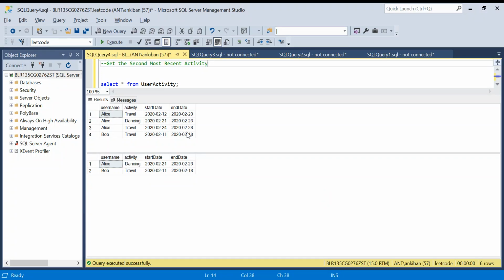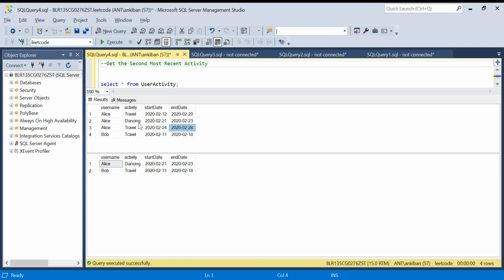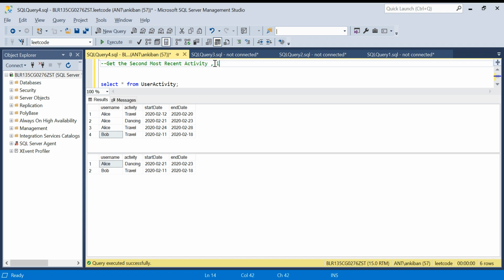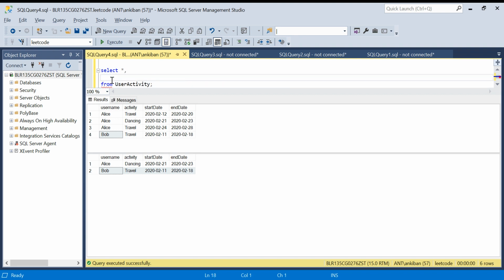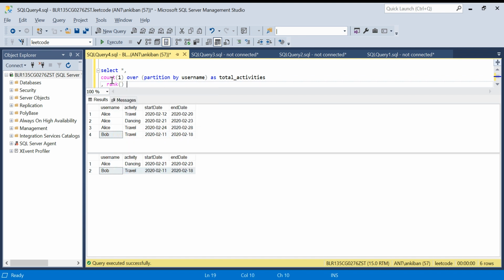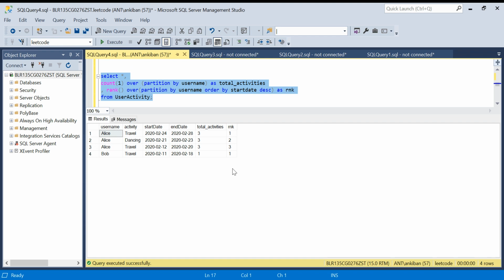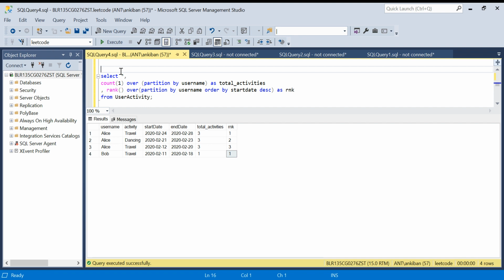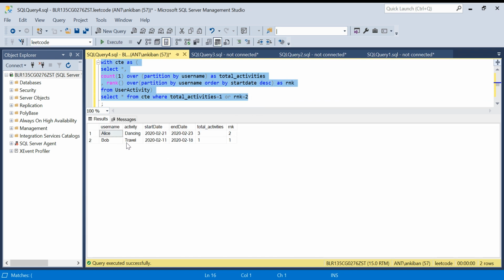Leetcode Hard SQL Problem - 6 | Second Most Recent Activity | SQL Window Analytical Functions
In this video we will silve a leetcode hard problem 1369 . Where we need to find second most recent activity and if user has only 1 activoty then return that as it is. We will use SQL window functions to solve this problem.

Here is the script:

create table UserActivity
username      varchar(20) ,
activity      varchar(20),
startDate     Date   ,
endDate      Date

insert into UserActivity values
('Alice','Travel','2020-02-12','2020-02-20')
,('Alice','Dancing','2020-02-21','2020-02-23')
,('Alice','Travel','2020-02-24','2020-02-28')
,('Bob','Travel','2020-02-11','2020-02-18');